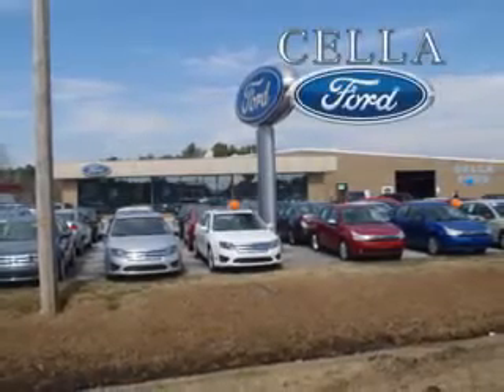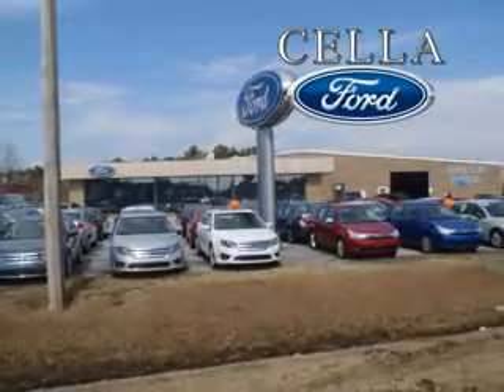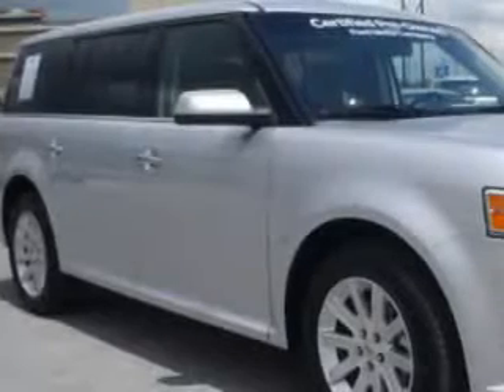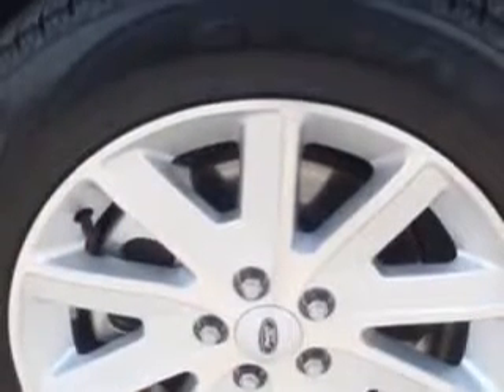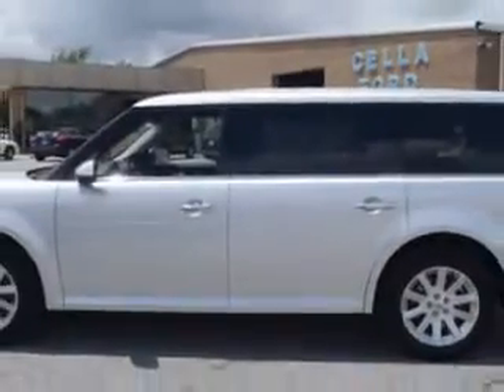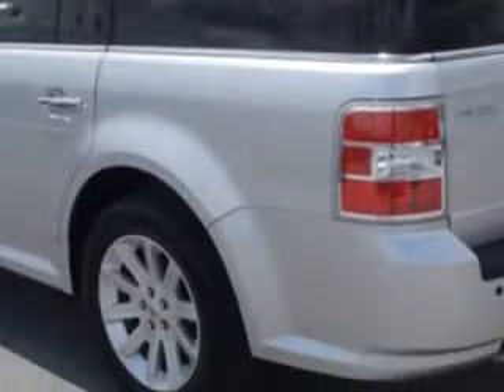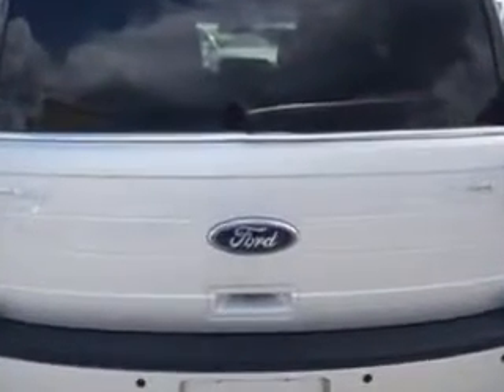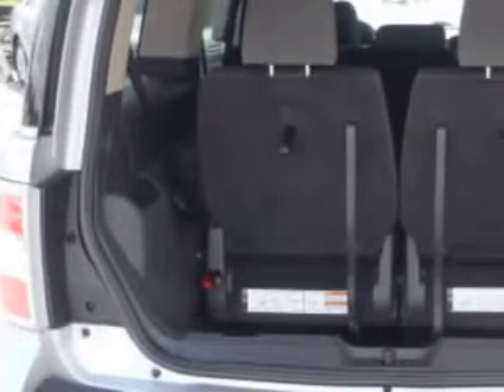Ford Flex, Cella Ford- New Bern, NC 28561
Ford Flex, Cella Ford check out this Ingot Silver Metallic 2012 Ford Flex, equipped with a 6 Cyl. engine and an automatic transmission with 16,288 miles. enjoy this great car with features like power driver and passenger seating, premium sound system, cruise control, tinted glass, driver side air bag, passenger's front airbag, security system, anti-lock braking system, power lumbar seats, and much more. Enjoy the drive, have peace of mind, and drive your entire family in this 2012 Ford Flex. see us at Cella Ford today!

miles- 16,288

vin- 2FMGK5CC2CBD08930

Cella Ford